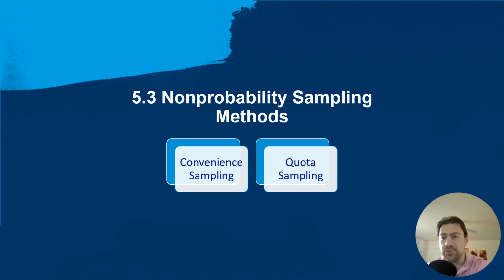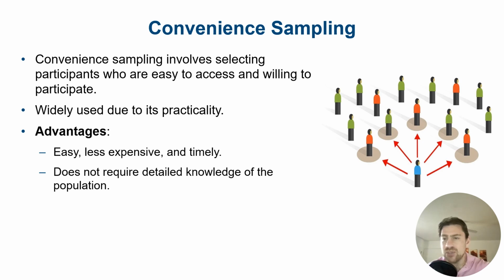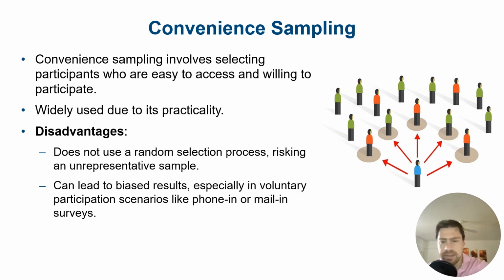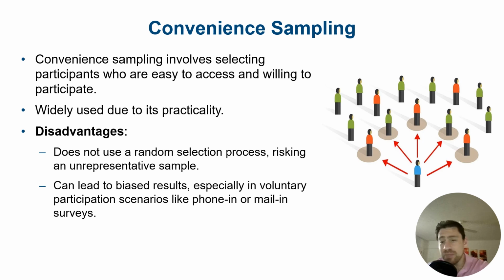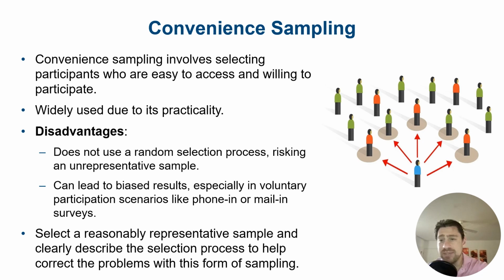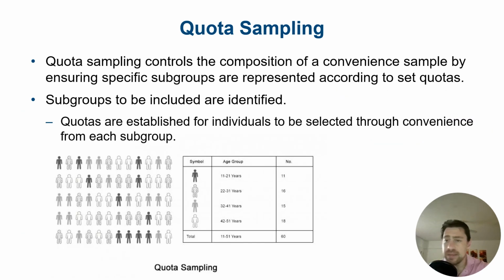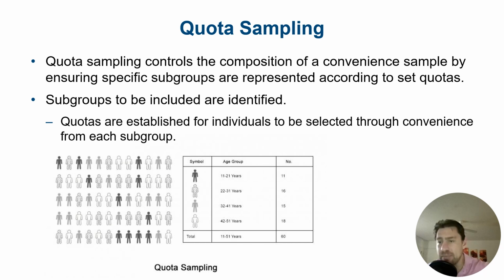Chapter 5.3: Nonprobability Sampling Methods